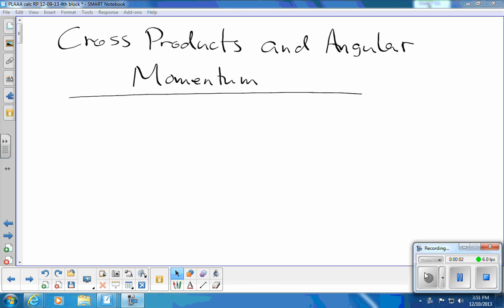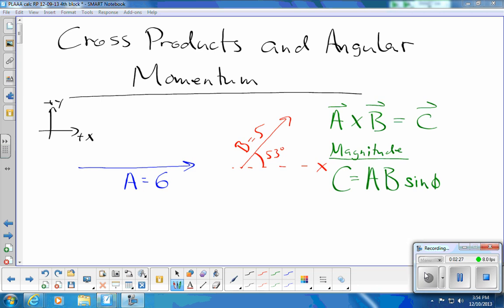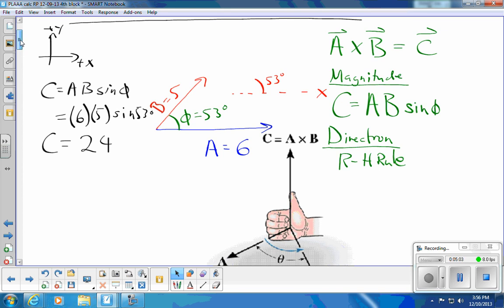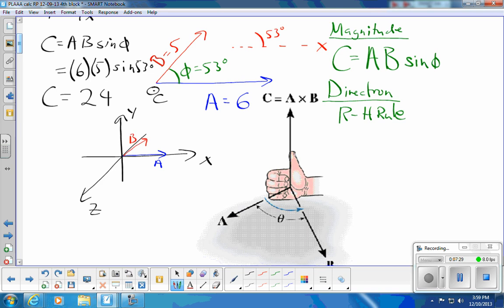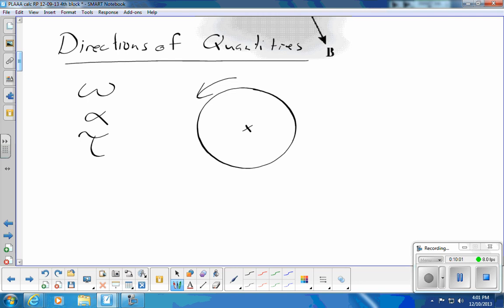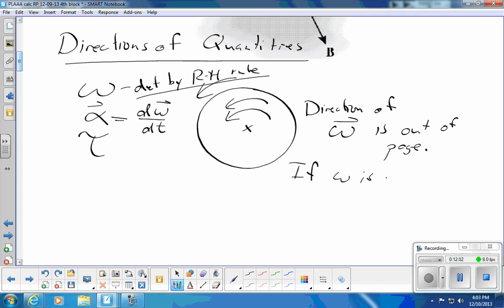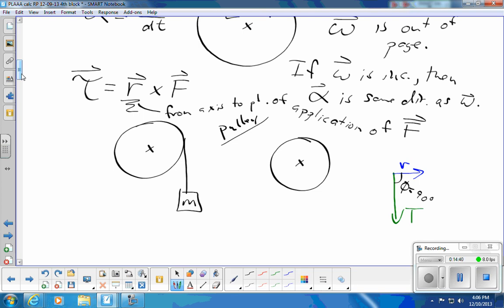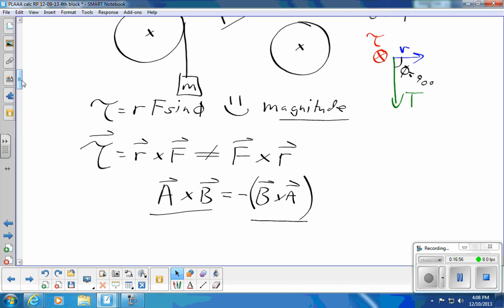Cross Products and Directions of Rotation Quantities